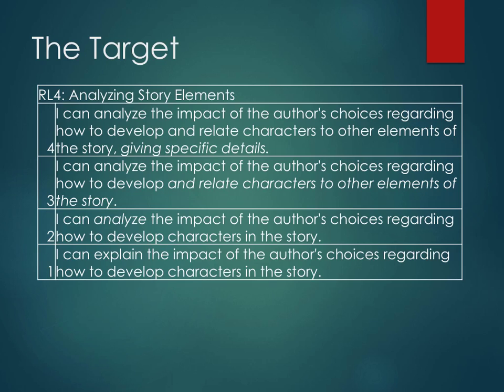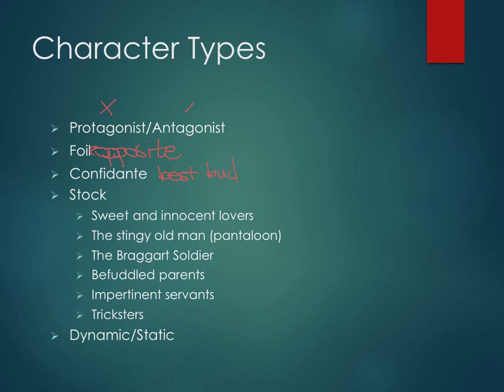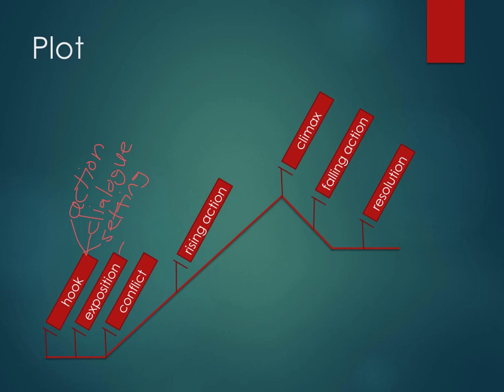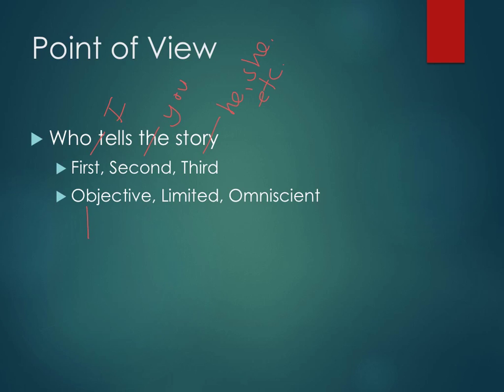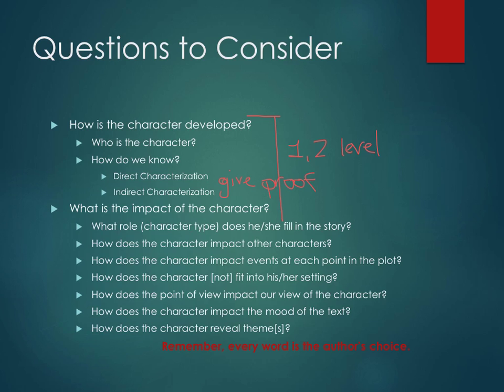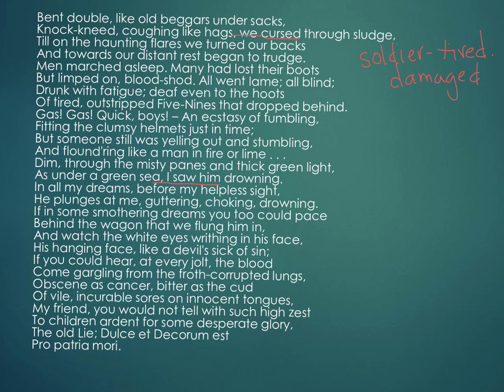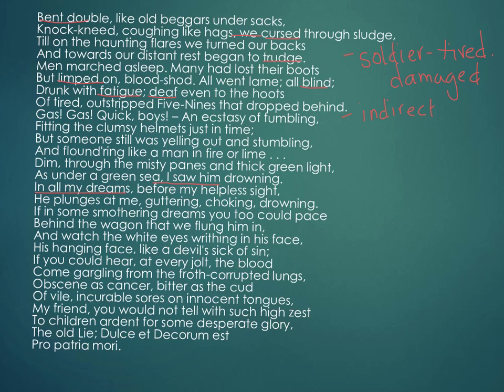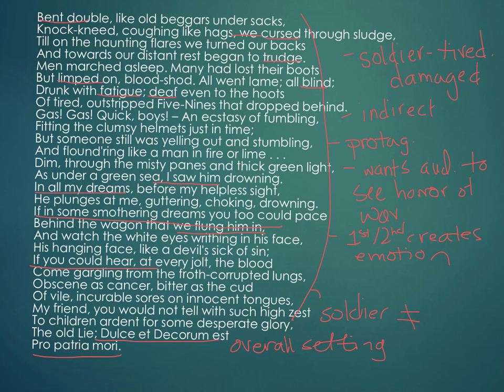RL4 Story Elements